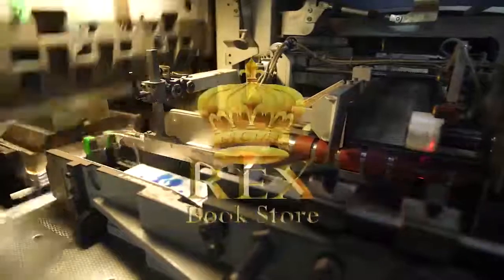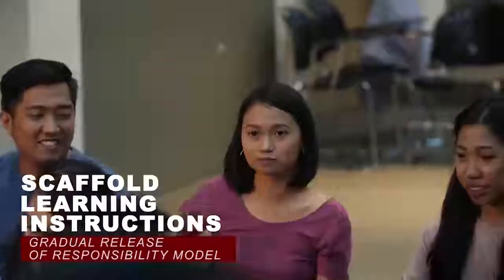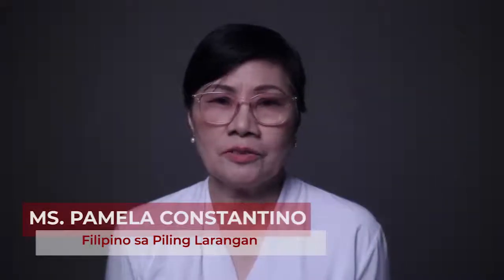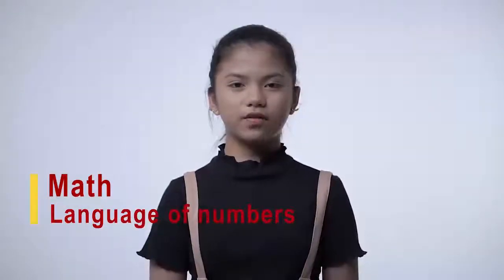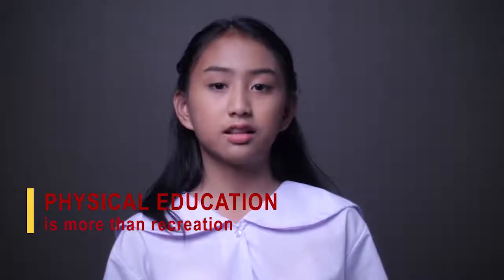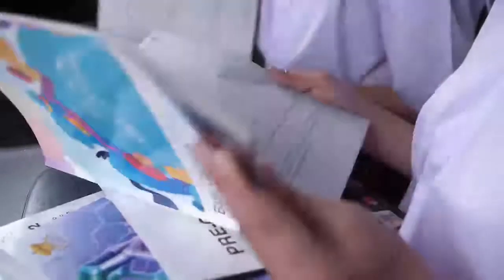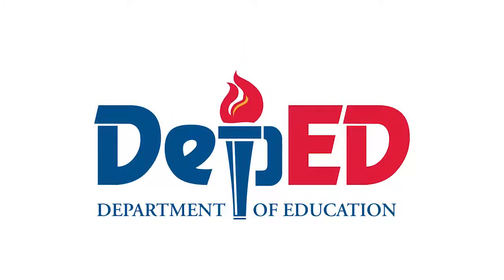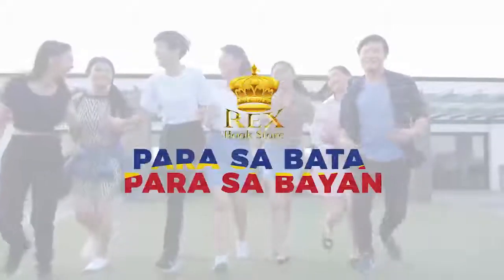REX - Welcome to Senior High School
REX reflects the changing face of education by adapting to modern developments in learning and teaching. We evolve along with new findings and theories on how children absorb and master knowledge, the effects of the dynamic social learning environment to cognitive development, and the methods of assessment.

REX’s SHS textbooks are written by respected authors from CHED Centers of Excellence and Centers of Development. They provide teachers with detailed instructions on how to engage students through tested activities, worksheets, performance tasks, and exercises that are appropriate for each stage of learning. These textbooks are aligned not just to the SHS curriculum’s learning standards and competencies but also to each subject area framework and goal.